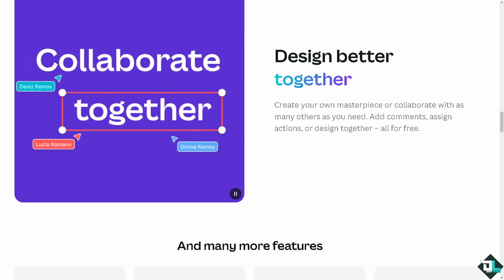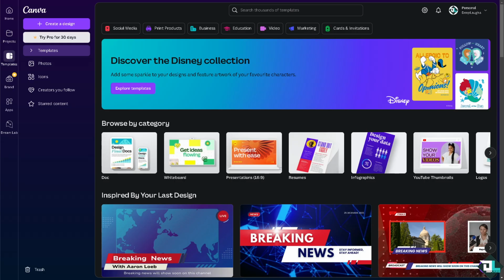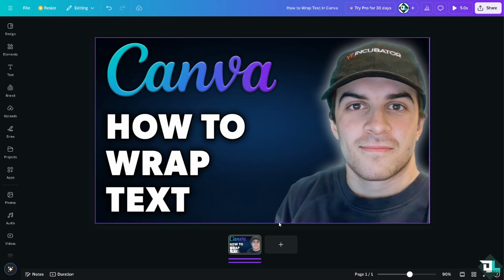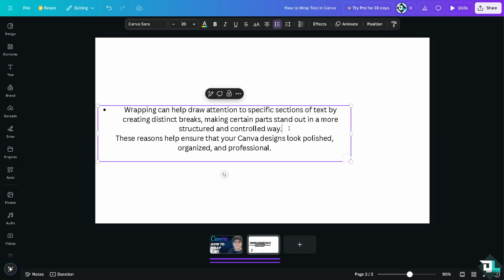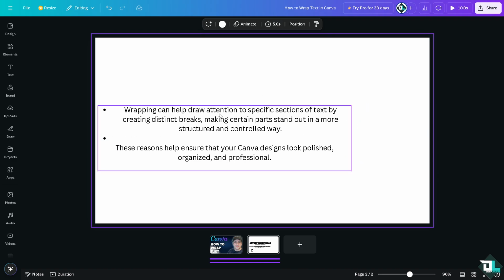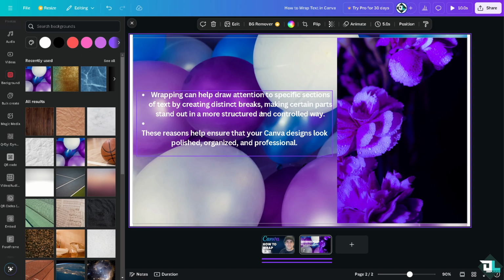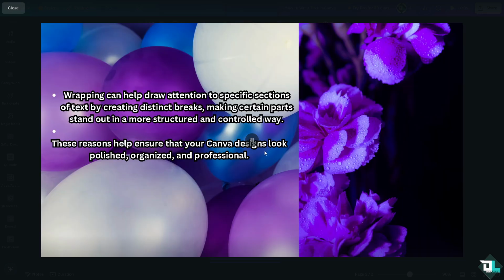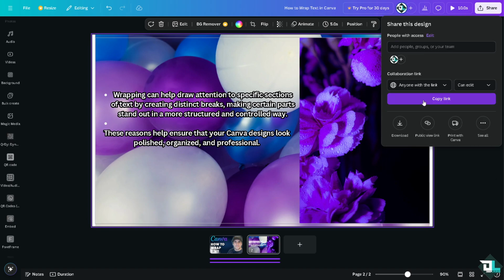How to Wrap Text in Canva (Full 2024 Guide)